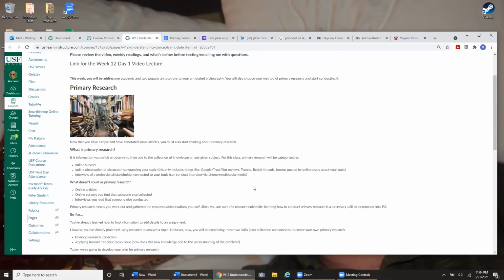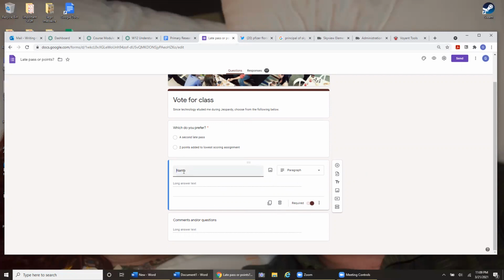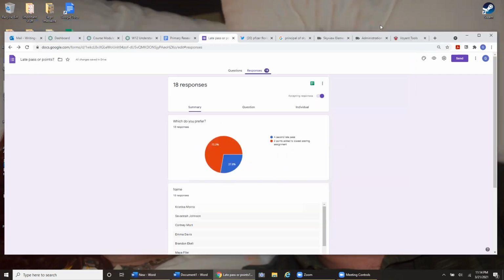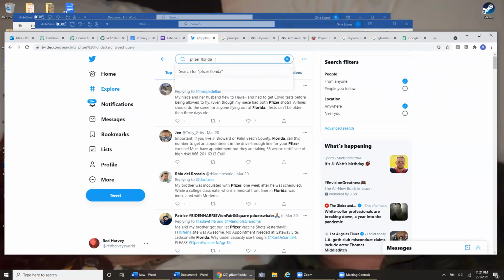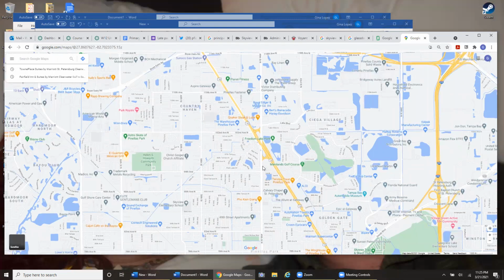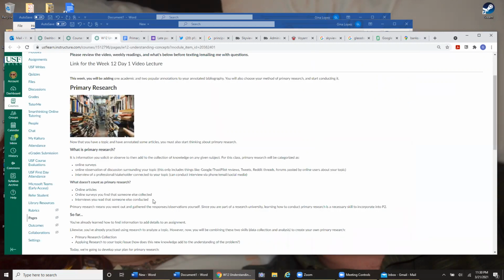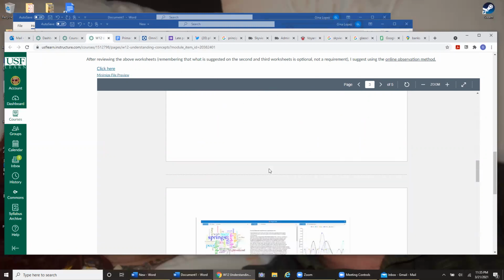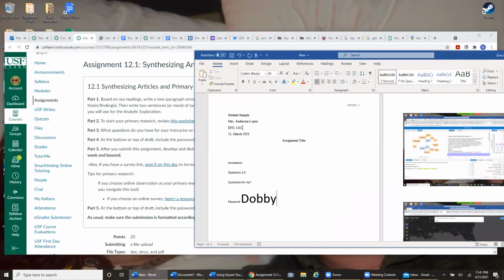ENC1102 M12 Day 1 Spring 2021